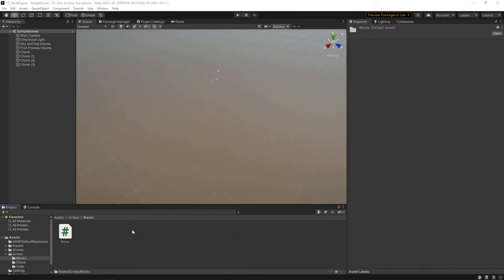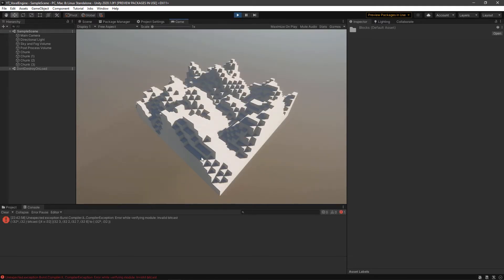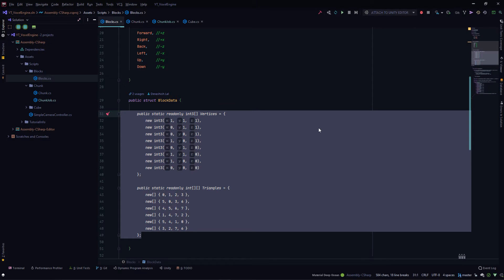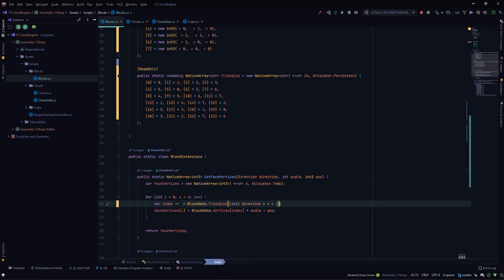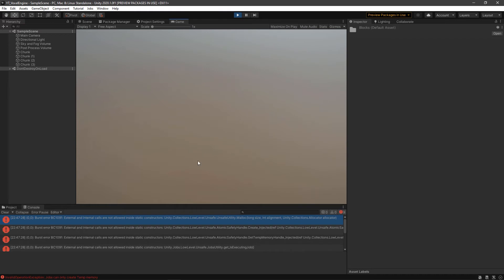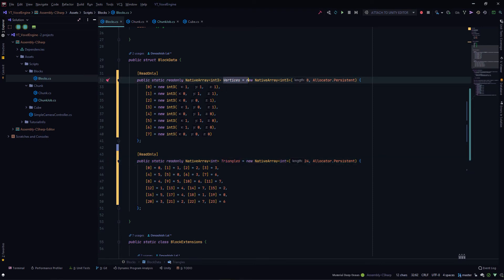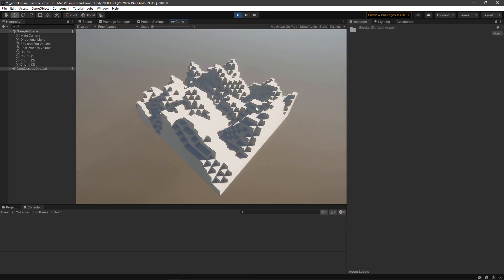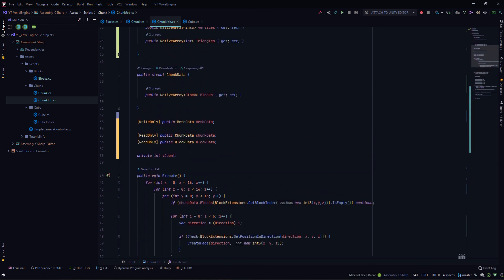Unity Tutorial - Job System + Burst Compiler Part 6